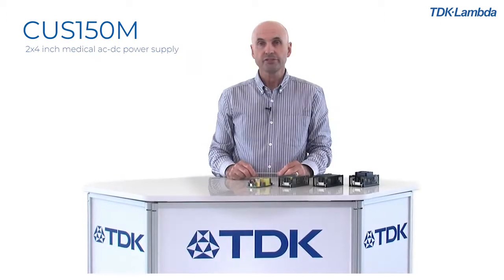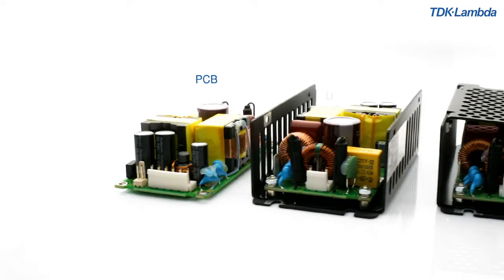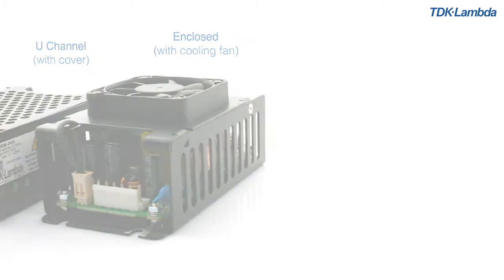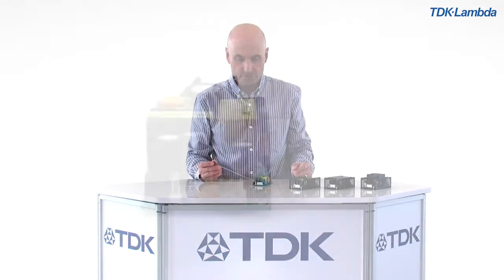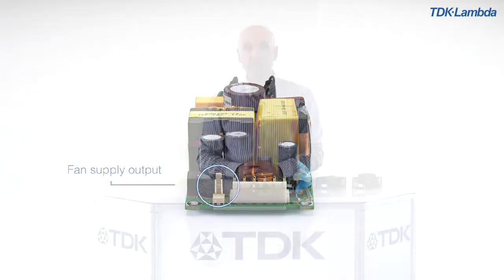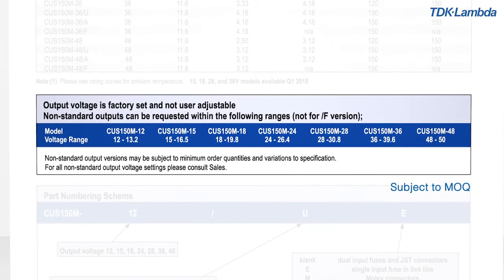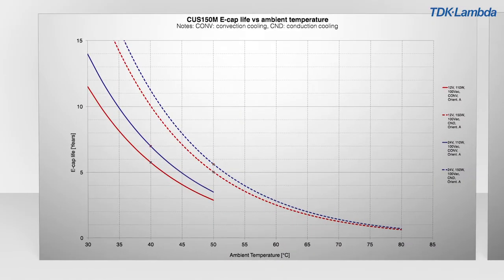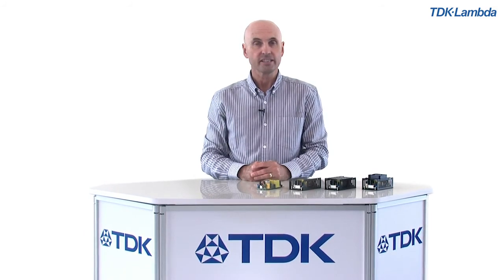CUS150M 2 x 4 150W Medical AC DC Power Supplies Review